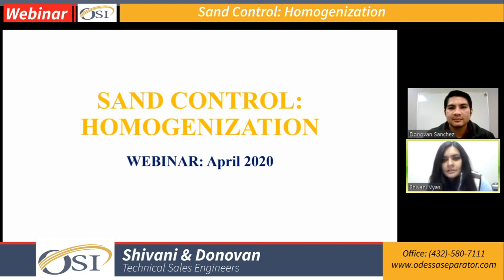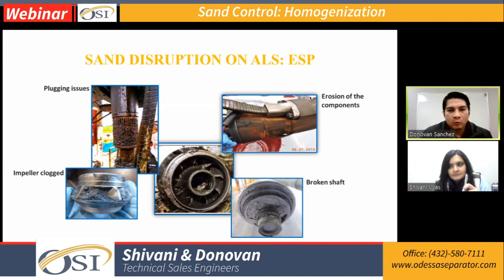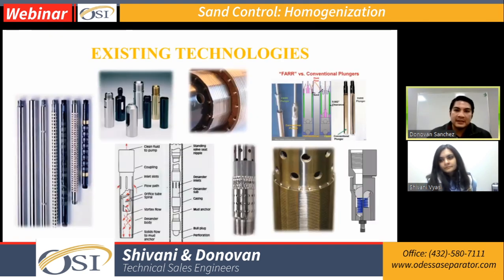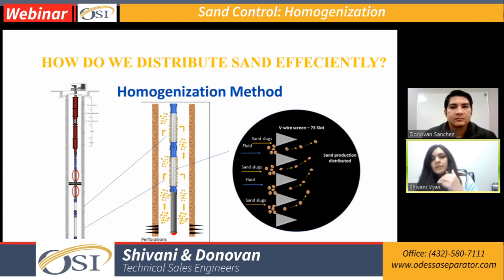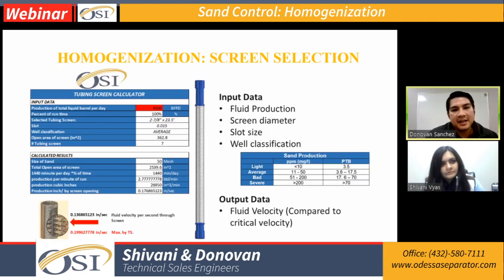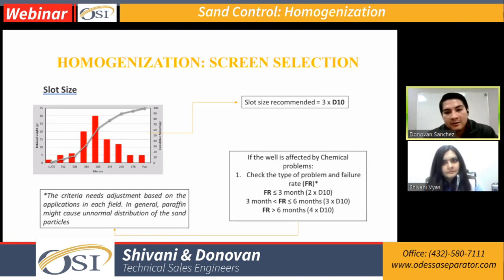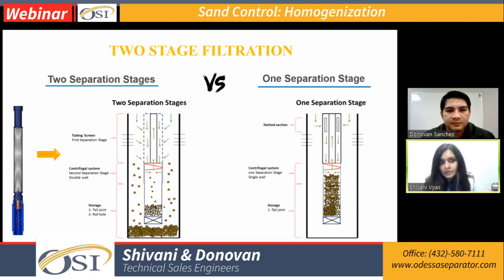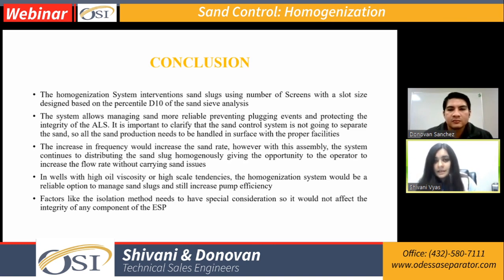SAND CONTROL: Homogenization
Shivani Vyas and Donovan Sanchez are our ALS Engineers, they have 4 years of experience in the oil and gas, and today they are going to share their knowledge in sand control.

1001 E. Pearl Street. Odessa,
TX 79761 (USA)
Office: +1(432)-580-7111